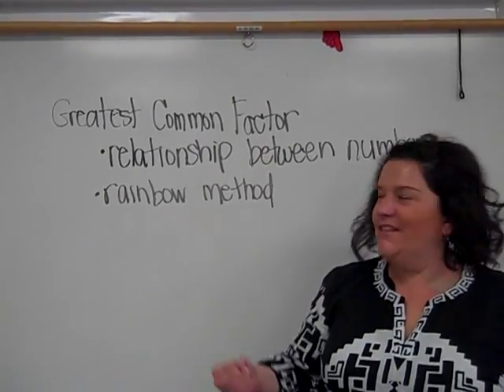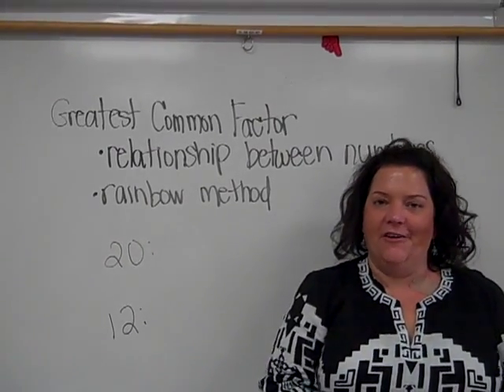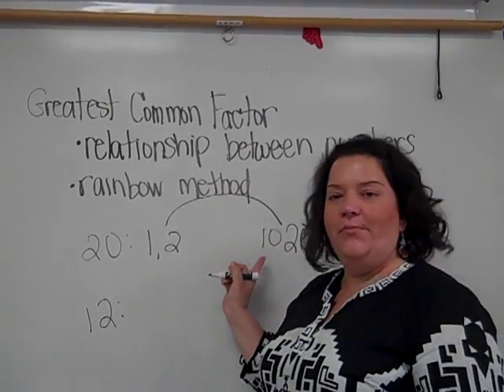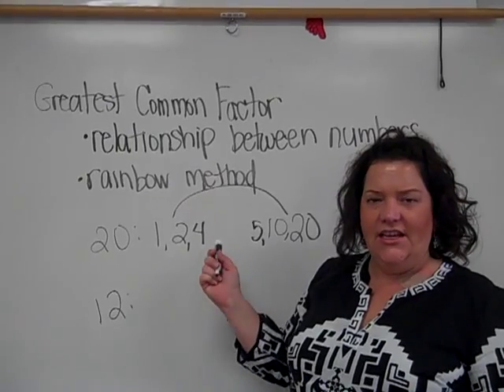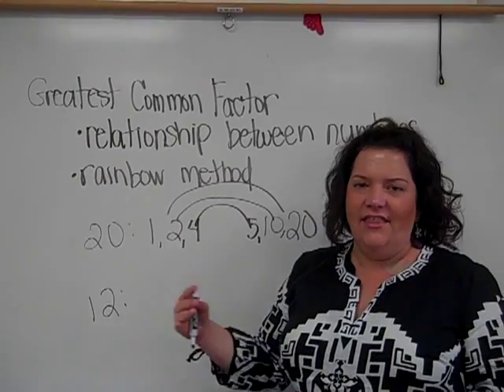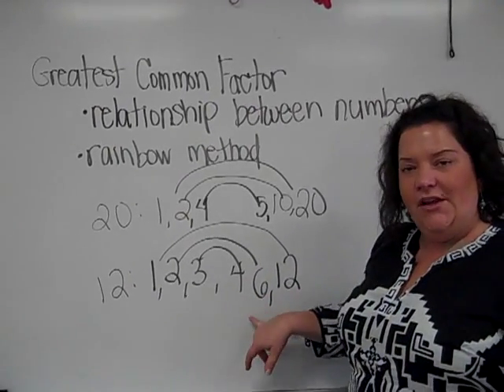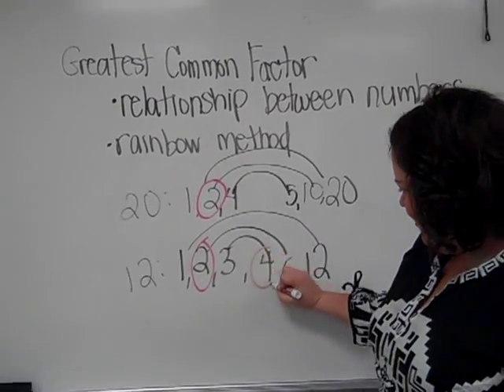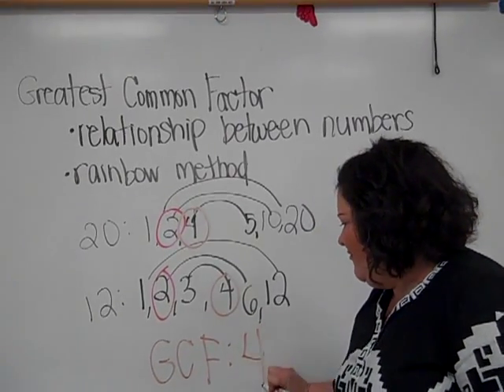Greatest Common Factor by Jessica Pilkington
Rainbow Method to find the GCF